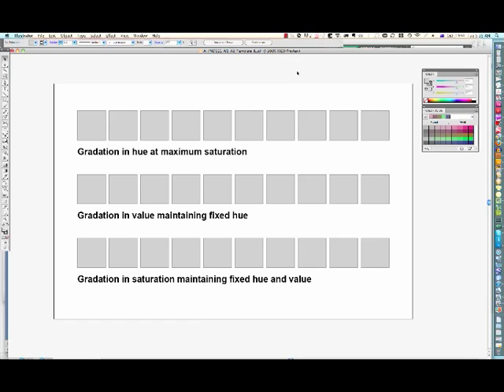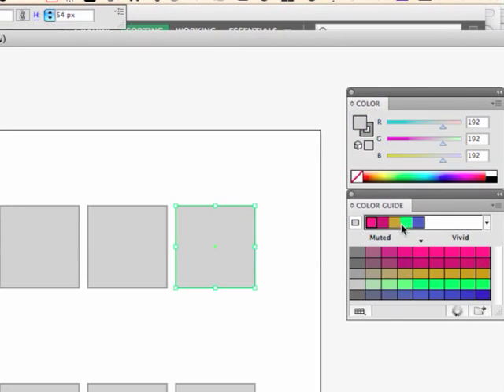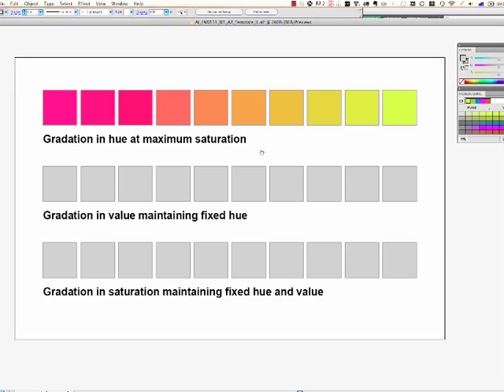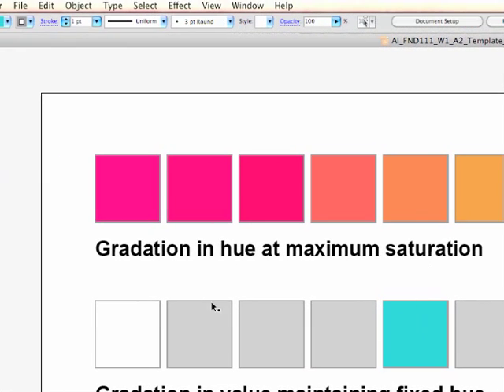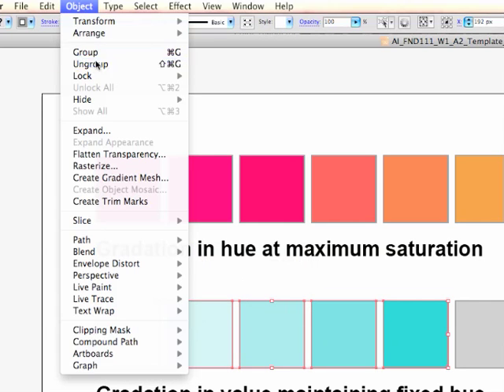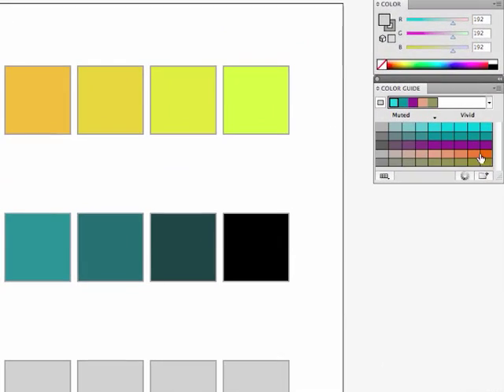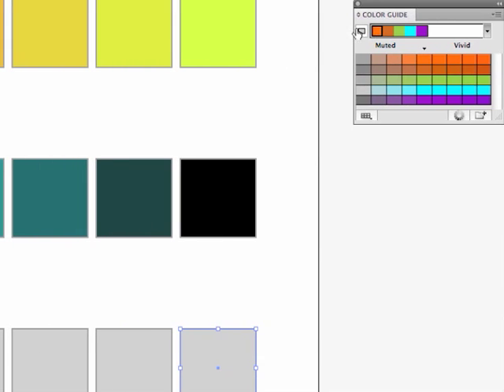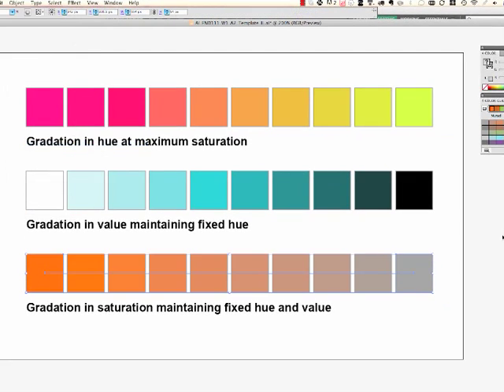W1A2 How to do it!